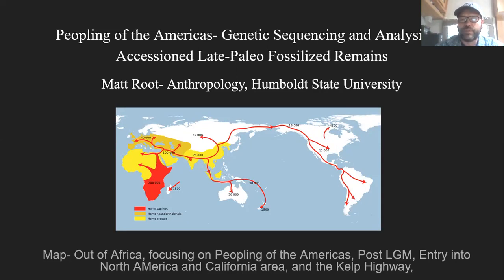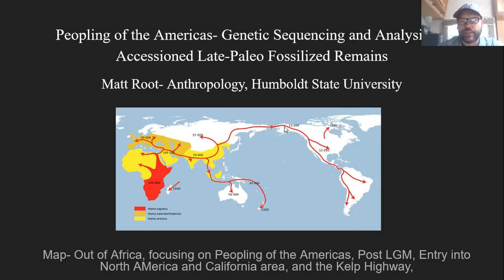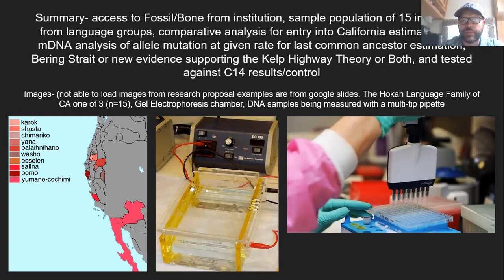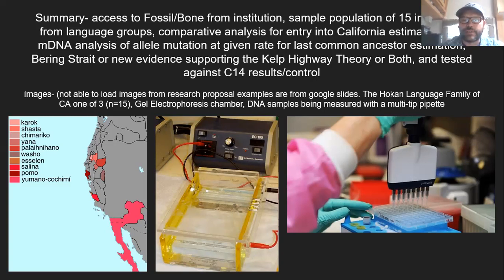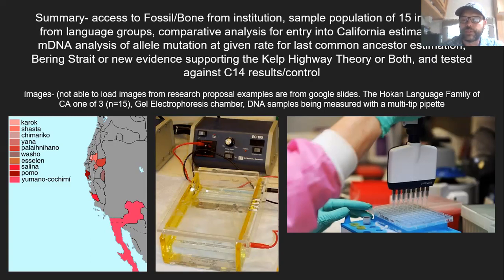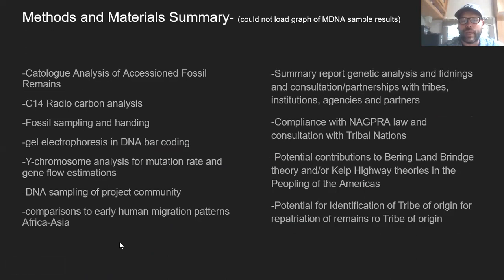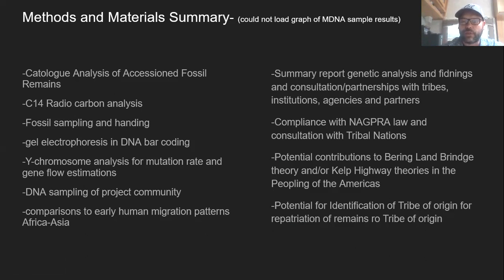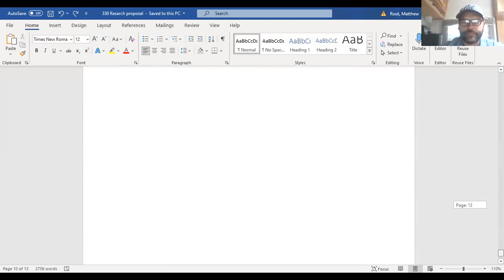Bio Anthropology Research Proposal- Peopling of the America's, Bering Land Bridge and Kelp Highway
This is my Spring 2021 Bio Anth final for Anth 330 at HSU. In this proposal it is outlined to conduct genetics research into the Peopling of the Americas theories, both the Kelp Highway and the Bering Straight theories are covered as well as LCA for accessioned late paleo remains, and tribe of origin for repatriation in compliance with NAGPRA.